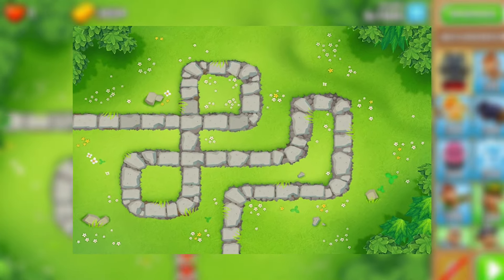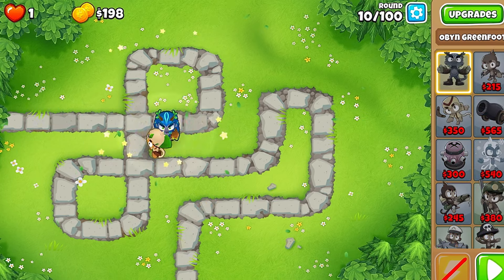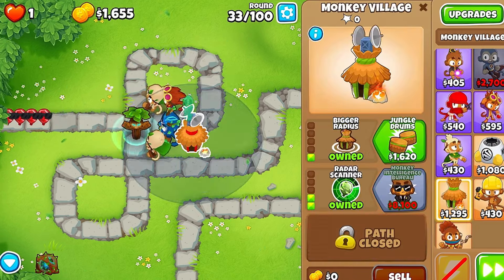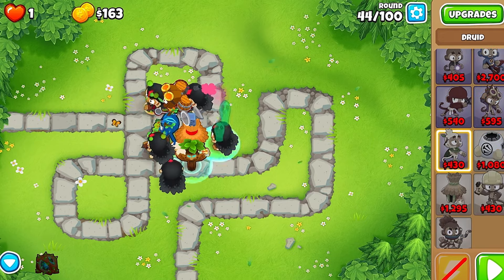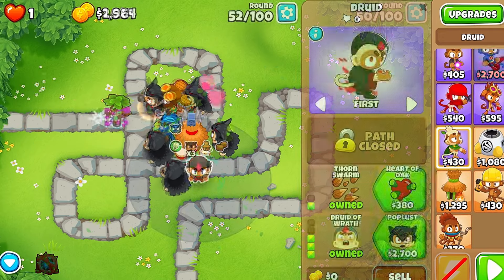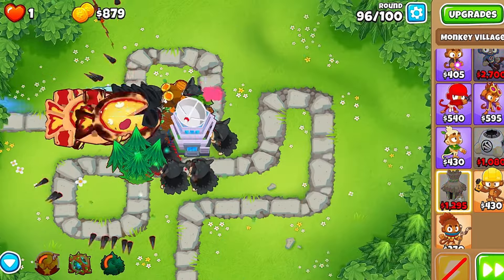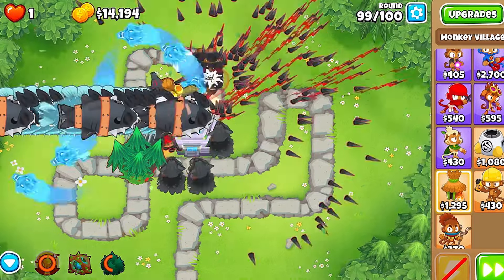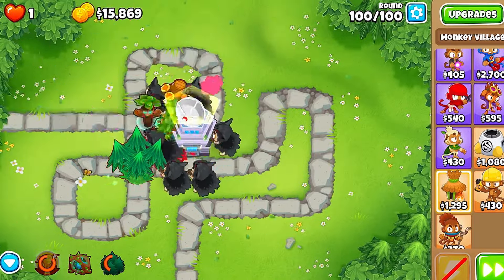How To Beat Monkey Meadow on CHIMPS | BTD6